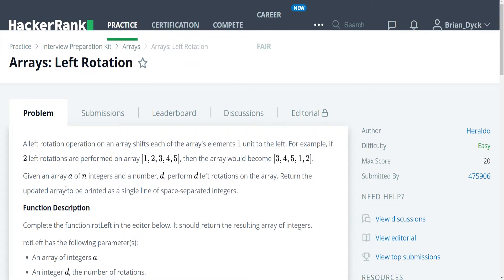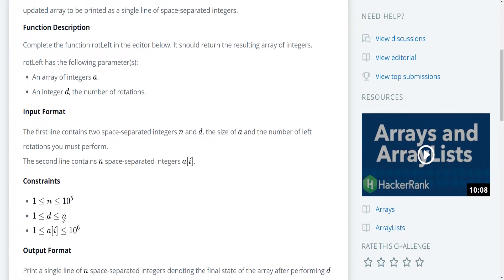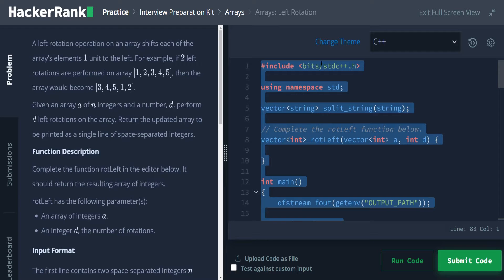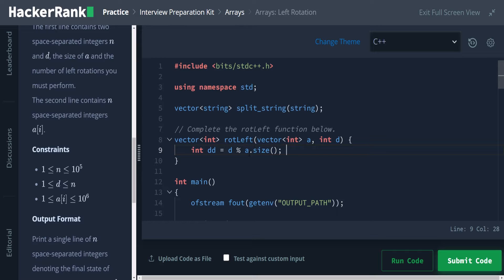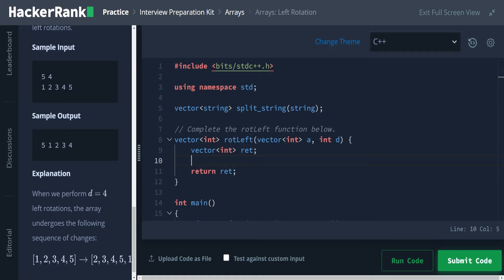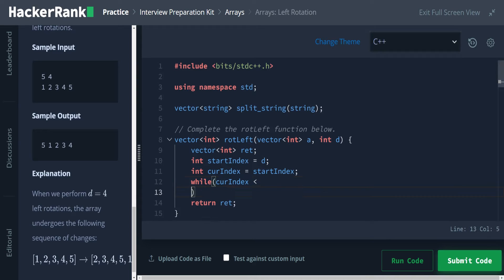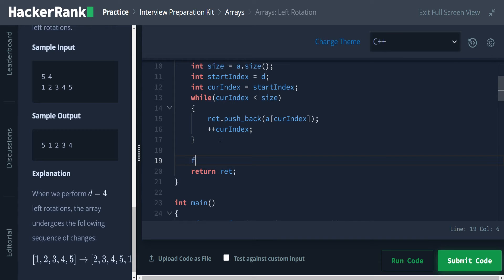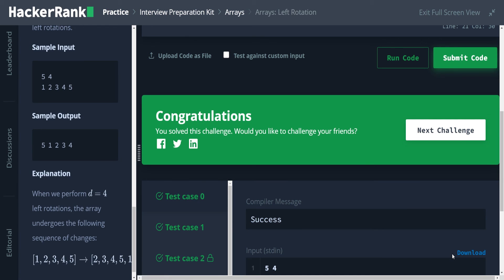HackerRank Interview Prep Kit - Problem 6: Arrays Left Rotation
Solution at:

Hello, my name is Brian Dyck, I am a full-time software engineer and a Computer Science graduate walking through HackerRank problems for new and old programmers alike. My goal is to help programmers build up skills and not just see the solutions to problems, but to learn how to think through the problems.

Problem Arrays: Left Rotation
Description:
A left rotation operation on an array shifts each of the array's elements 1 unit to the left. For example, if 2 left rotations are performed on array [1, 2, 3, 4, 5], then the array would become [3, 4, 5, 1, 2].

Given an array a of n integers and a number, d, perform d left rotations on the array. Return the updated array to be printed as a single line of space-separated integers.